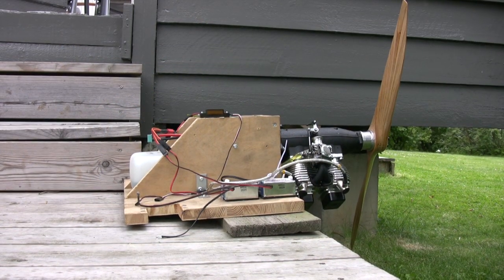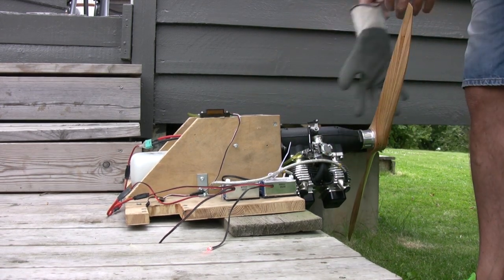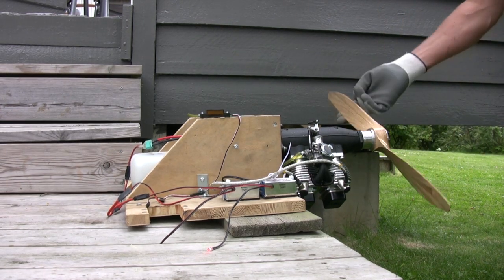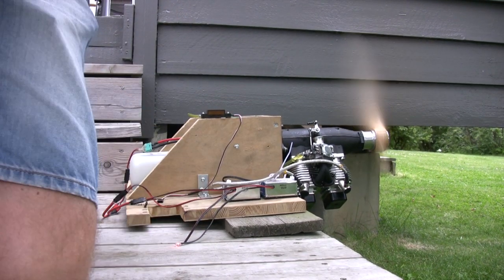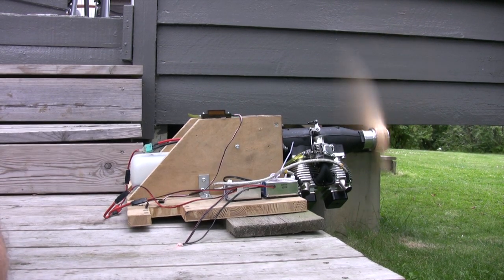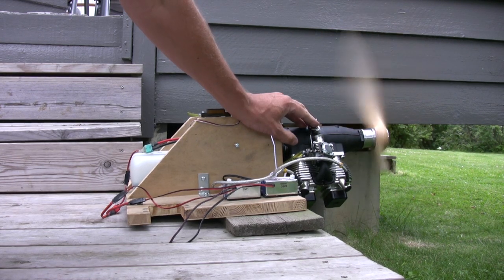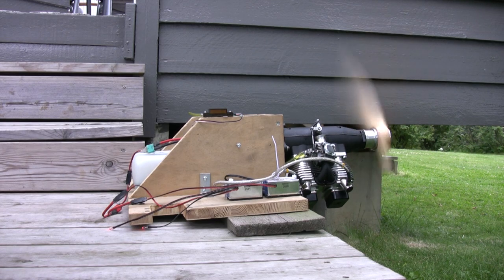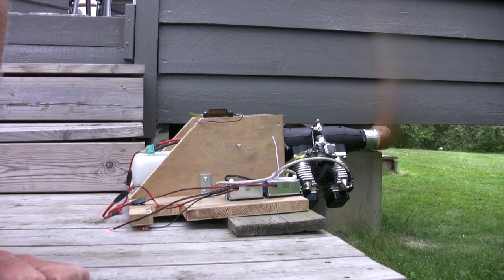ROTO 85 FSI - two cylinder four stroke gasoline RC airplane engine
Just received this beatiful machined engine from Roto. The first impression is very good. Starts easily, nice idle and a strong solid top end. The needles are default from Roto and it seems a litte rich on low-mid range but better rich than lean. WIll try this setting for the first few tanks.

This engine will be installed in my Top FLite P47 at a later stage but next stage is in my well used Carden Yak 55 for testrun inflight

ROTO motor 85 FSI is two cylinder  4 stroke  gasoline engine made specifically for the model  airplanes up to 3.6 m (11.8') and 20 kg (44,2 lb). These dates are for recreational flying.

The Engine was developed in Europe with the assistance of CAD systems (Solidworks) and optimized for the liquid flow in the Flow software (made by Solidworks).

All ROTO engines and its components are made and programed by utilizing the state of art 5 axis machinery made by American companies HASS and Siemens NX.

Every engine, made by ROTO MOTOR Company is bench tested and adjusted by qualified technician on the Engine Star equipment to ensure its peak performance.

Basic technical data:

* DISPLACEMENT 85 ccm

* STATIC ENGINE THRUST 14 kg

* PISTON ROD 4 × NEEDLE BEARING

* CRANK SHAFT 4 x BALL BEARING NSK

* INGNITION PROCESSOR ROTO

* FUELGAS + OIL MOTUL 710 1:40

* 2 BLADE PROPELLER 25-26/10-12

* 3 BLADE PROPELLER 24/10-12